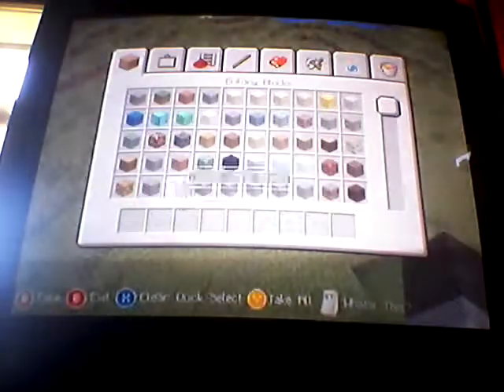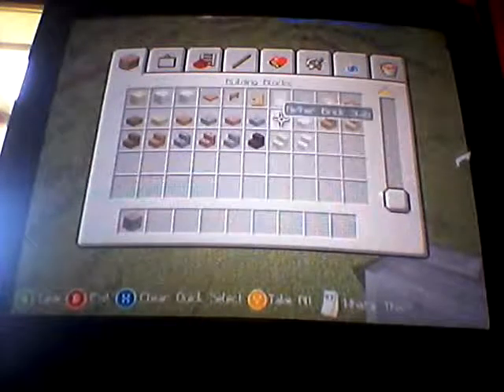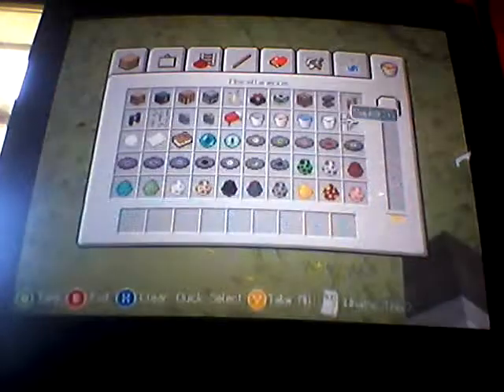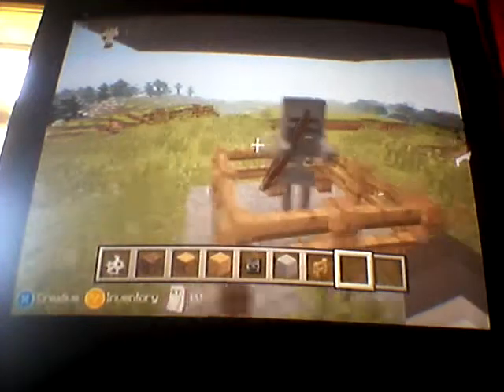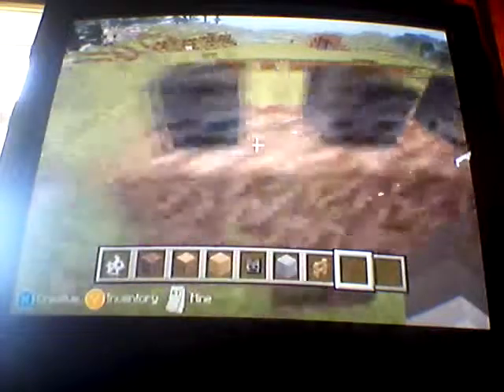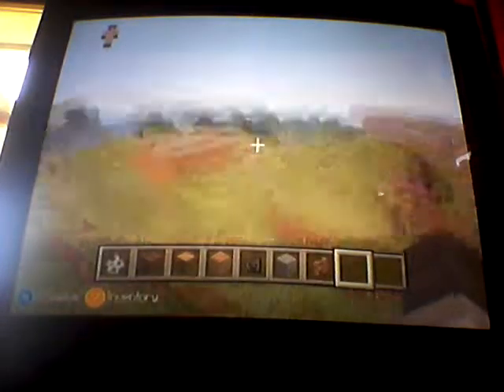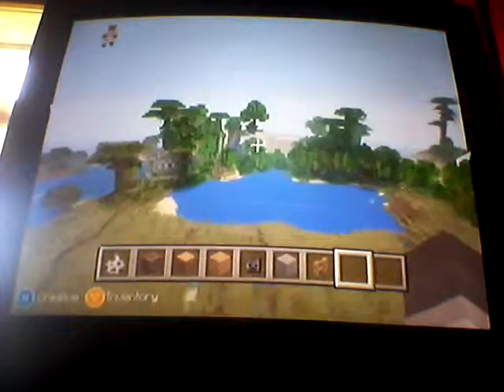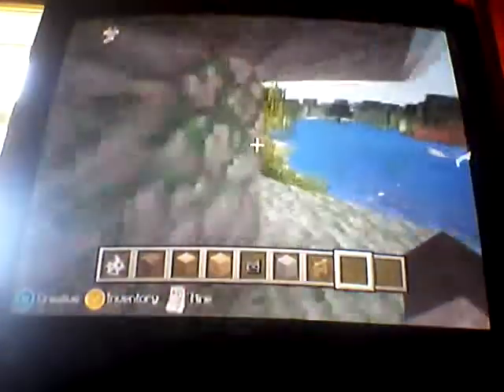Minecraft update 14 to 15